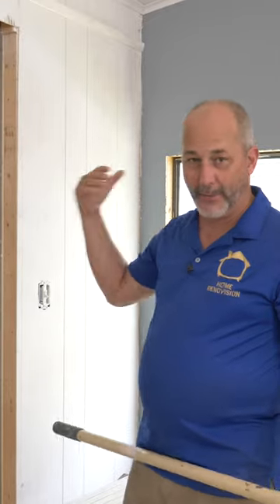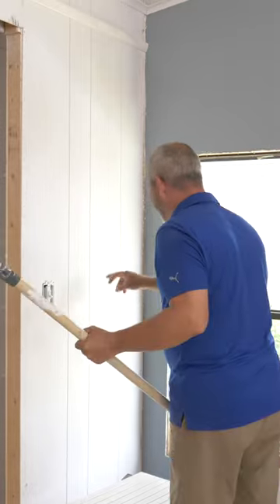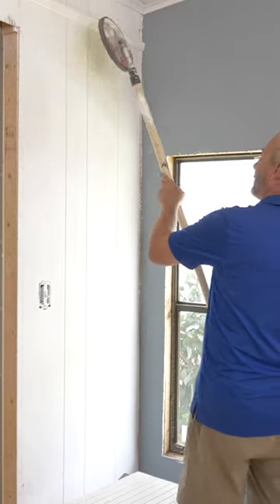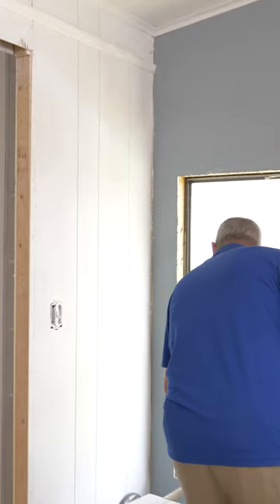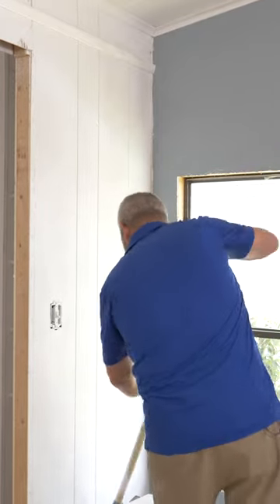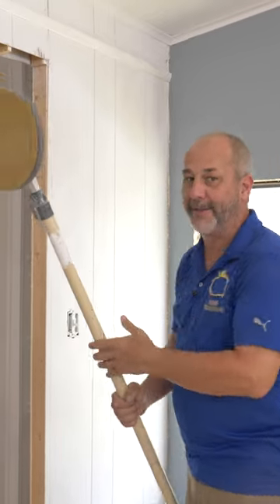Why Doesn't EVERY Painter Follow This Step?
Wooster Extension Pole (Amazon)
Radial Sander (Amazon)

My Favourite Painting Tools 🇺🇸 (Amazon)